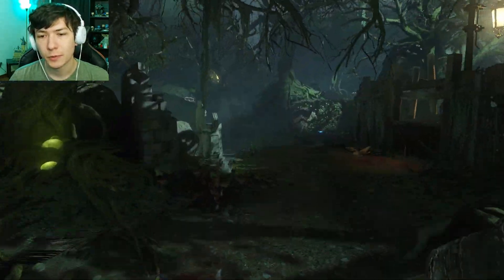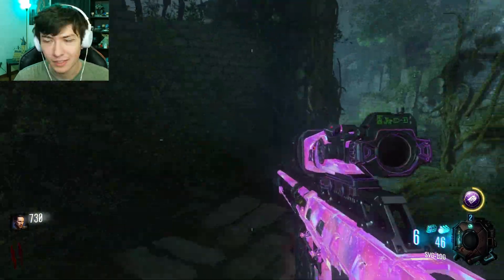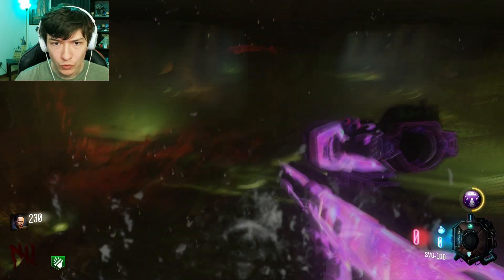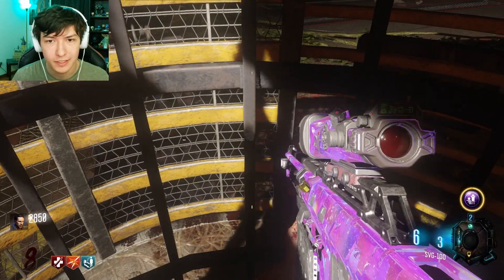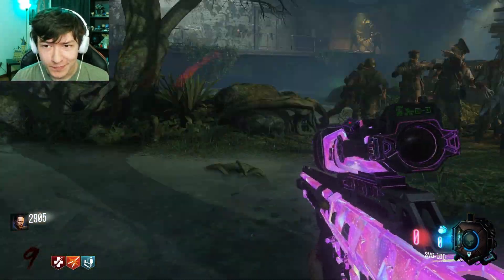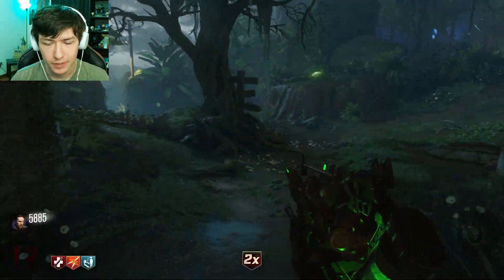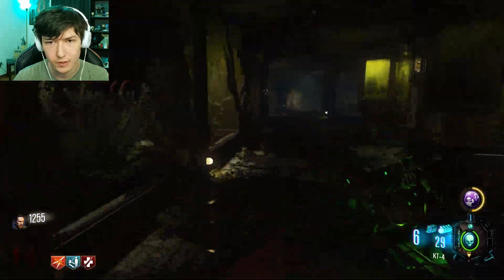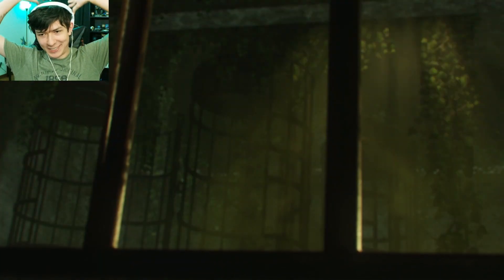1 Box Hit Easter Egg Challenge! | Zetsubou No Shima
My name is MoonDog and I do daily streams of random games and I try my best to record and upload regular videos.